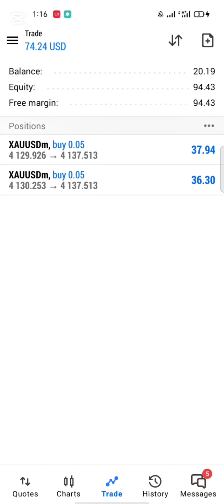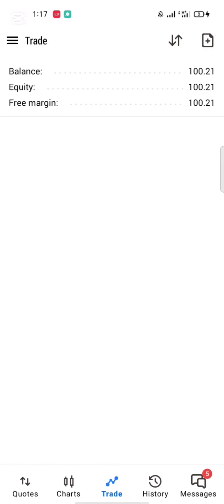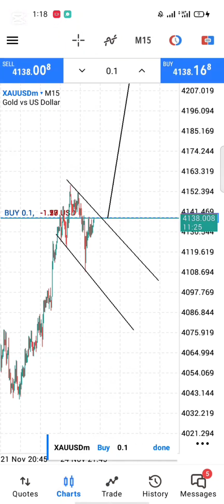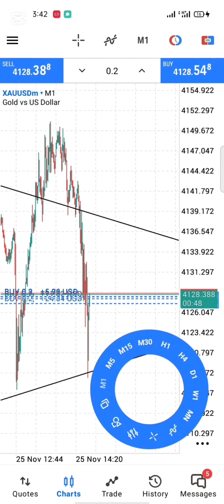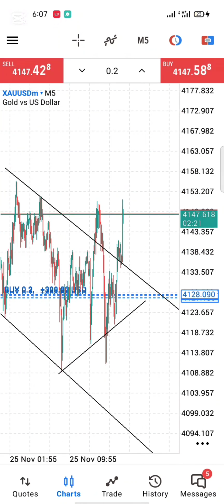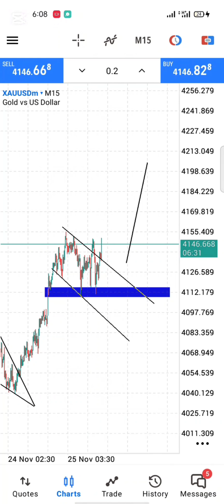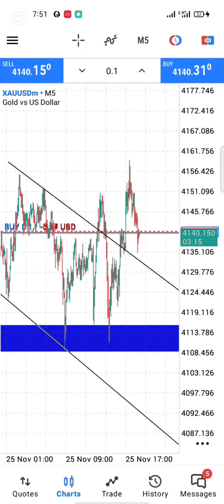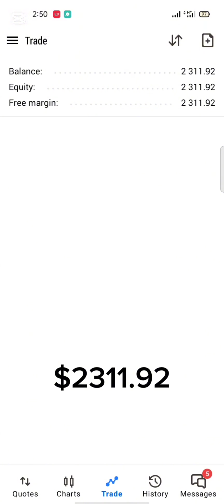I Turned $20 to $2,000 Trading Forex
In This Video I Flipped a $20 Account Of An Investor to a Mighty Height Of $2,000 within few hours using the Mighty strategy Step By Step!!